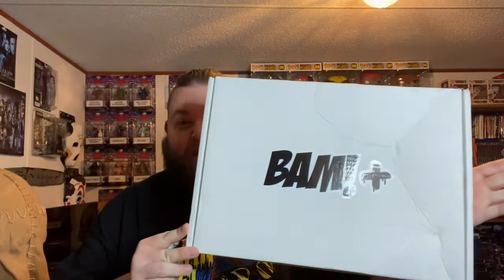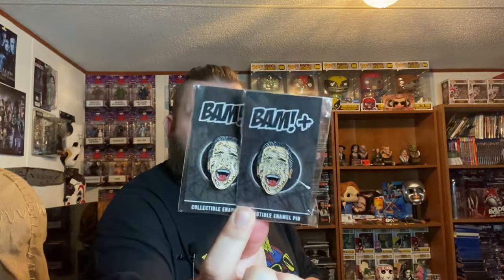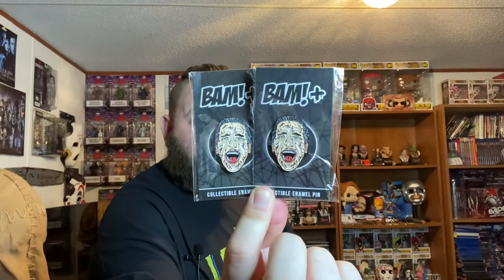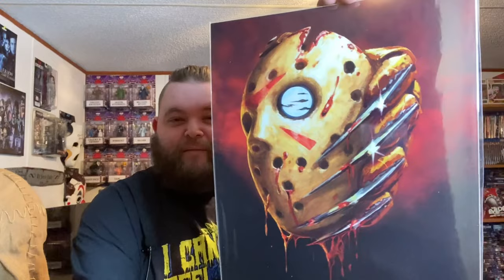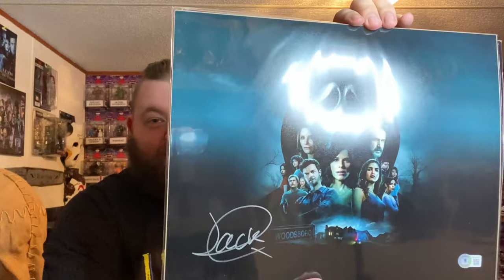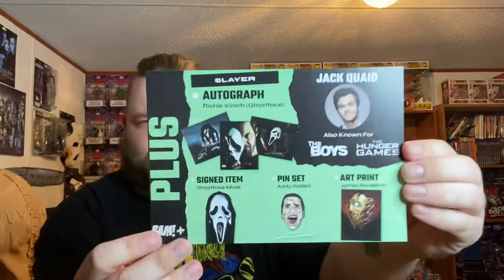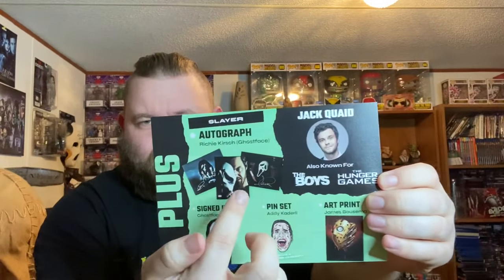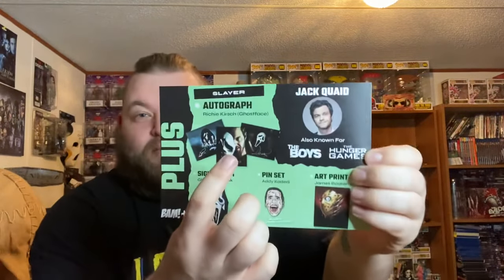BAM! Plus (Slayer)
Hey everyone let's get into the new BAM! Horror + box the theme in this box was Slayer